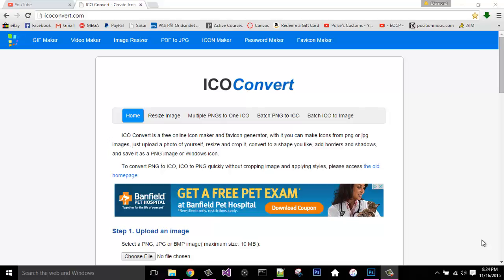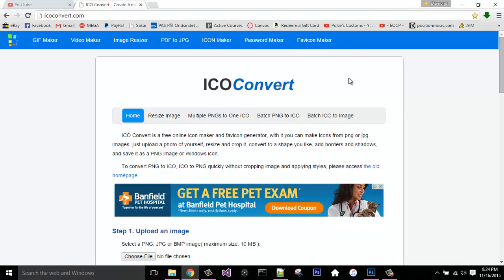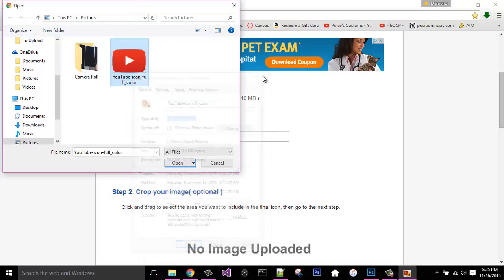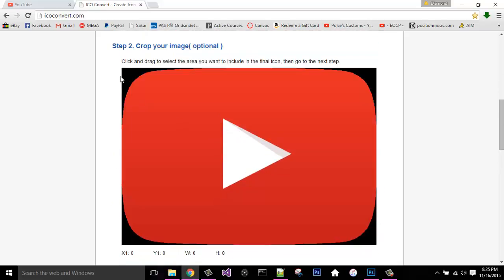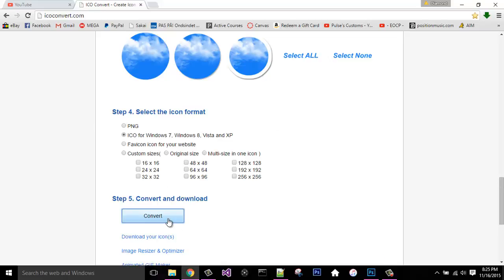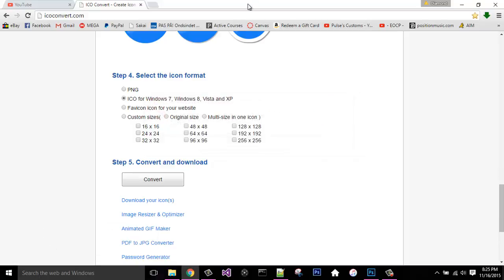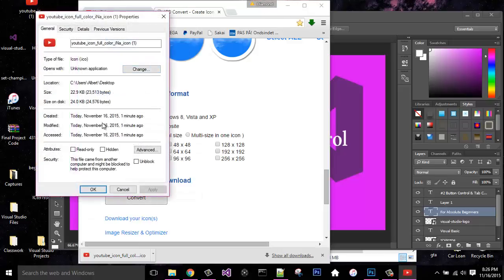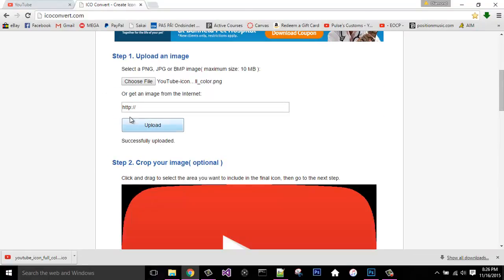How To Convert PNG / JPG To ICO Image NO DOWNLOAD With Visual Basic Tutorials [ EASY ]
ICO Convert is a free online icon maker and favicon generator, with it you can make icons from png or jpg images, just upload a photo of yourself, resize and crop it, convert to a shape you like, add borders and shadows, and save it as a PNG image or Windows icon.